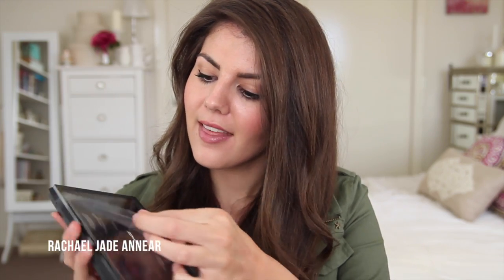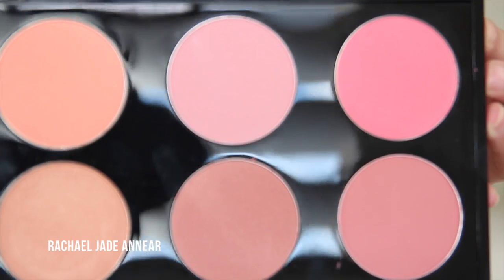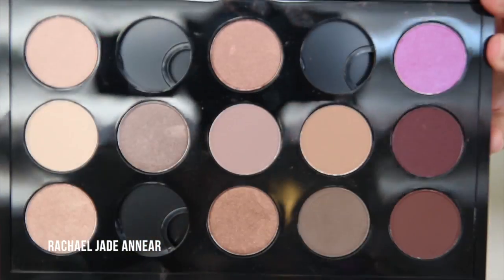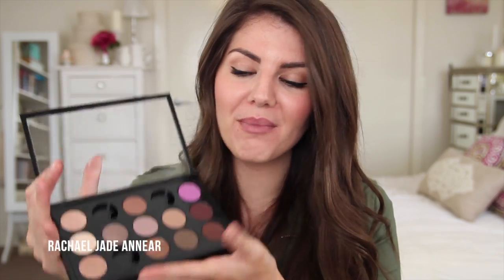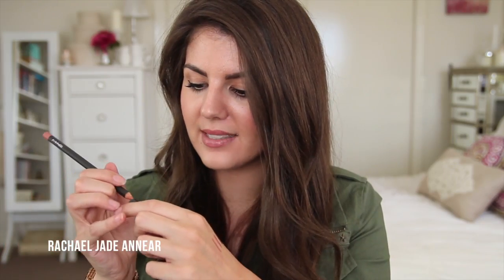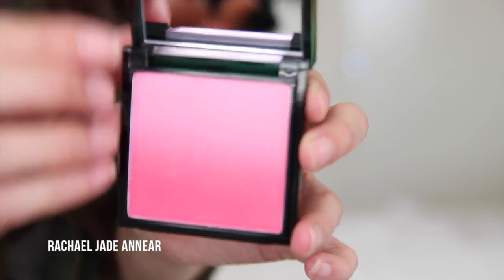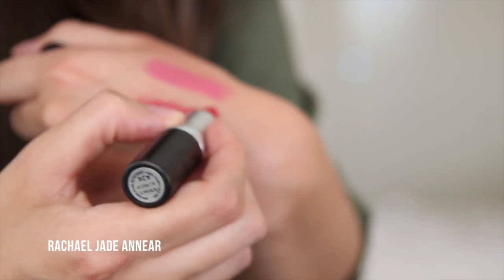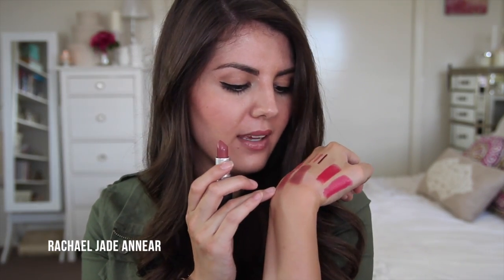MAC Makeup Haul! | Rachael Jade | USA Holiday Hauls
MAC is like heaven for a makeup lover and US MAC stores are a step above for Aussies shopping overseas because the makeup is SO. MUCH. CHEAPER. See all the cosmetics I picked up while shopping at MAC!

Products & Prices ($US):
Pro Palette Large / Single (x 3) $8 ea.
Pro Palette Eye Shadow x15 Insert (x 2) $2 ea.
Pro Palette Blush x6 Insert (x 1) $2 ea.
Powder Blush / Pro Palette Refill Pan (x 6) $17 ea.
 - Dolly Mix
 - Dame
 - Peaches
 - Margin
 - Plum Foolery
 - Desert Rose
Eye Shadow / Pro Palette Refill Pan (x 12) $10 ea.
 -  Satin Taupe
 - Quarry
 - Naked Lunch
 - Brule
 - All That Glitters
 - Concrete
 - Wedge
 - Sable
 - Mulch
 - Embark
 - Sketch
 - Stars & Rockets
Face and Body Foundation 50ml - N2 $27
Lip Pencil (x 3) $15 ea.
 - Dervish
 - Boldly Bare
 - Vino
Mineralize Volcanic Ash Exfoliator $28
Fluidline - Phlox Garden $16
Proenza Schouler Blush Ombre - Sunset Beach $30
Strobe Cream 30ml $10
Prep + Prime Highlighter - Radiant Rose $25
Lipstick (x 5) $16 ea.
 - Chatterbox (Amplified Creme)
 - All Fired Up (Retro Matte)
 - Red Balloon (Amplified) PLAYLAND Collection
 - Creme In Your Coffee (Cremesheen)
 - Twig (Satin)

I really hop you are enjoying these hauls! Let me know what is currently on you MAC wish list! I want to hear from you :)

Until next time, stay beautiful!

DON'T FORGET TO WATCH IN 720p HD FOR THE BEST VIDEO QUALITY :)

WHAT I AM WEARING:
Jacket - SES
Top - Target
Watch - Michael Kors
Bracelet - Kate Spade
Necklace - True Birds Magnifying Glass Pendant

CAMERA I USE: